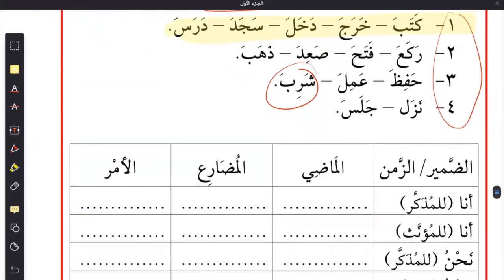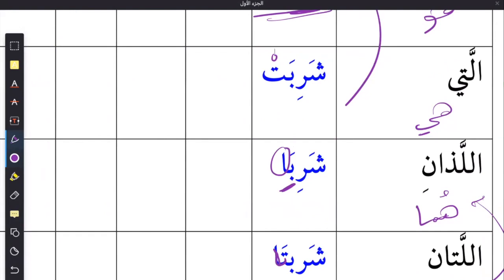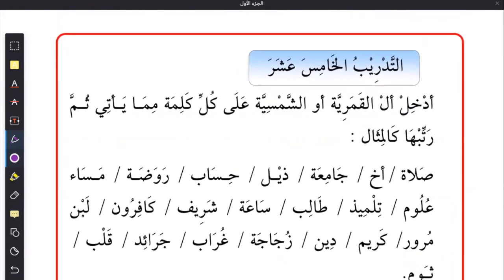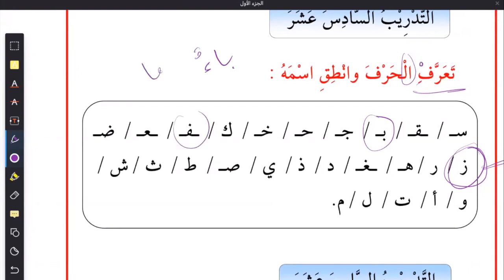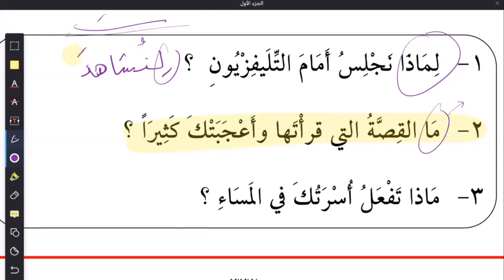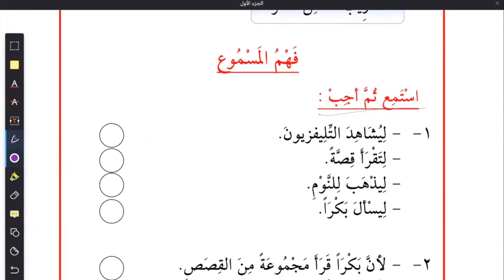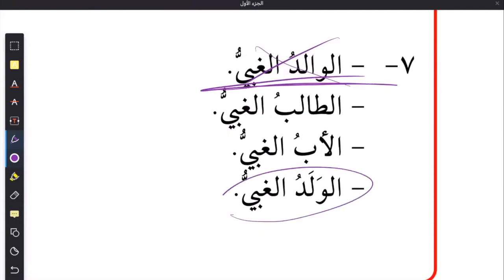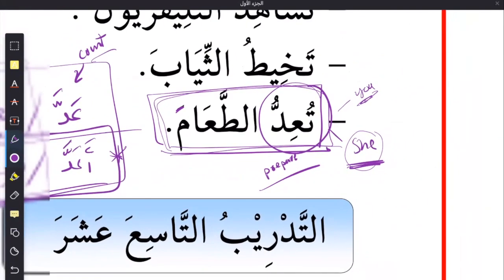23f. Arabic course - Al kitab al Asasi Book 1, Lesson 23f